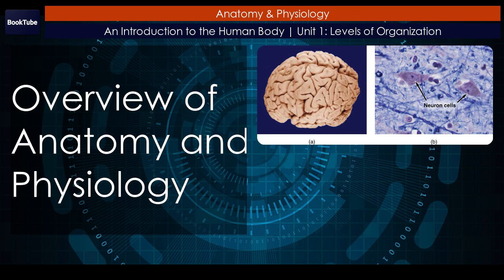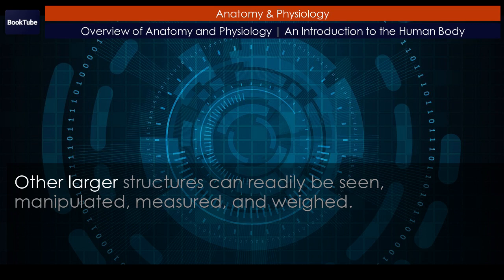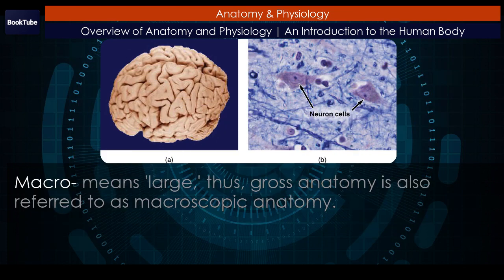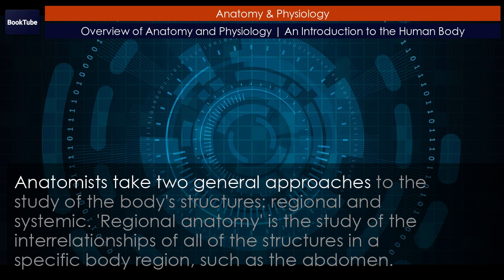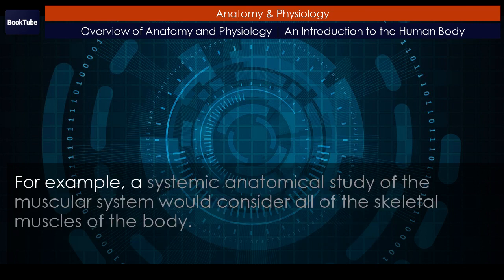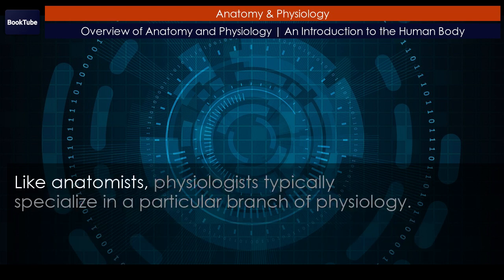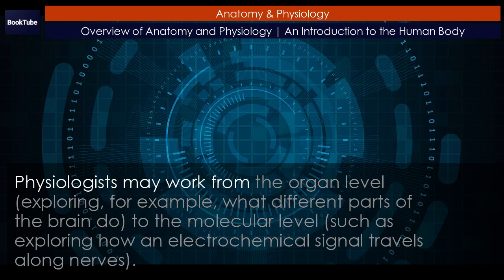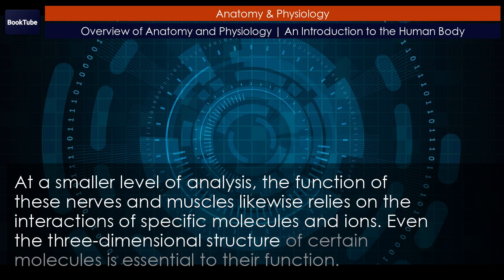Anatomy and Physiology | An Introduction to the Human Body | Unit 1: Levels of Organization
Human anatomy is the scientific study of the body's structures. In the past, anatomy
has primarily been studied via observing injuries, and later by the dissection of
anatomical structures of cadavers, but in the past century, computer-assisted imaging
techniques have allowed clinicians to look inside the living body. Human physiology is
the scientific study of the chemistry and physics of the structures of the body.
Physiology explains how the structures of the body work together to maintain life. It is
difficult to study structure (anatomy) without knowledge of function (physiology). The
two disciplines are typically studied together because form and function are closely
related in all living things.

00:00 Overview of Anatomy and Physiology
06:15 Chapter review